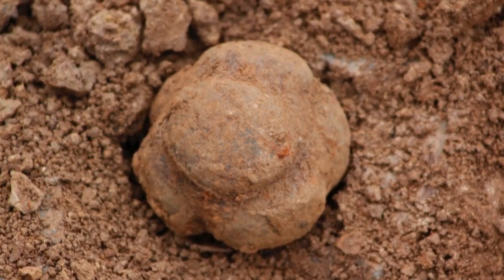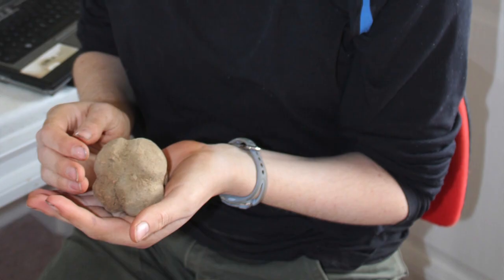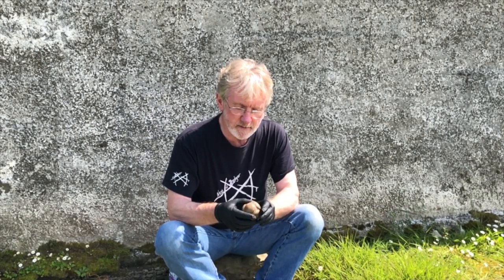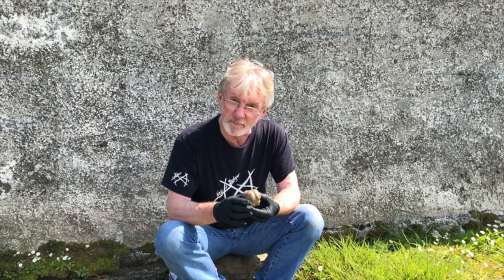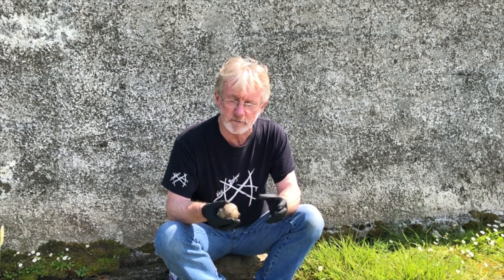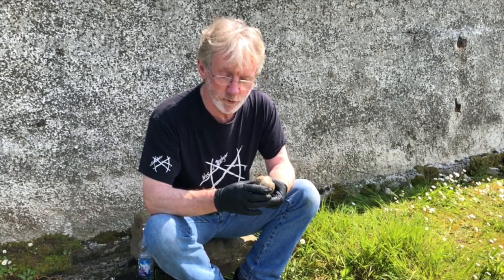About the Ness of Brodgar Carved Stone Ball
Ness of Brodgar excavation director Nick Card explains the significance of the 5000-year-old carved stone ball found on site in 2013. To help raise funds and secure the future of the Ness project, replicas of the artefact are on sale